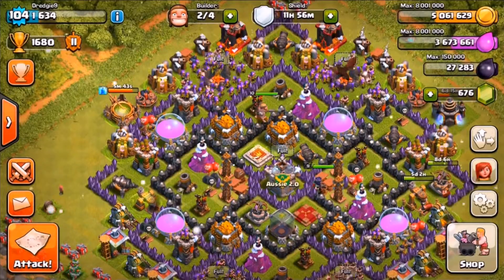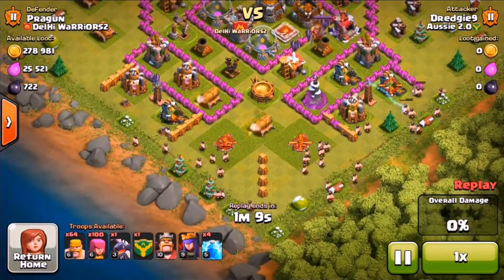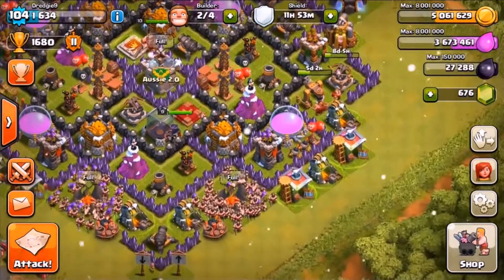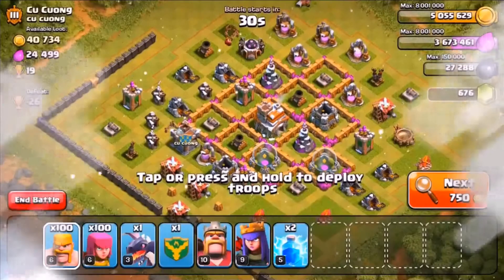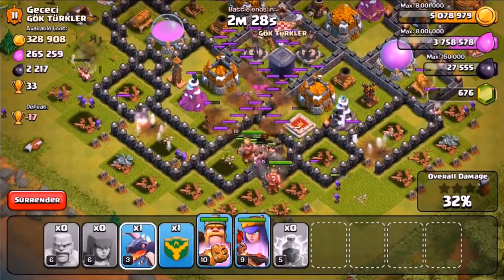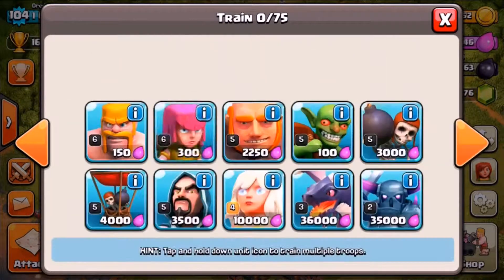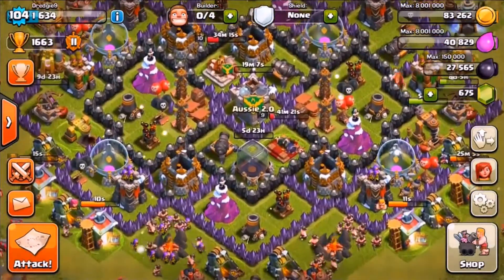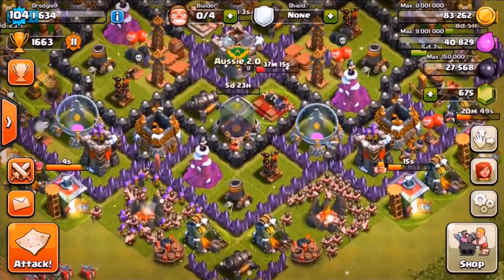Clash of Clans - Road to Max TH9 - Ep 10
Both of our xbow's are upgrading thanks to the 1 gem boost!